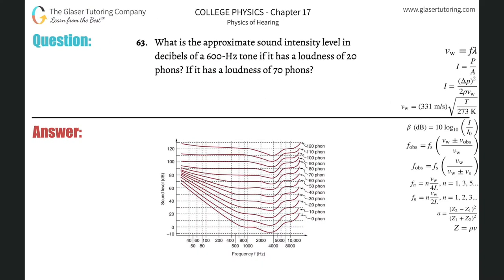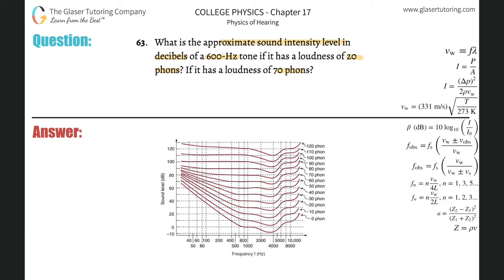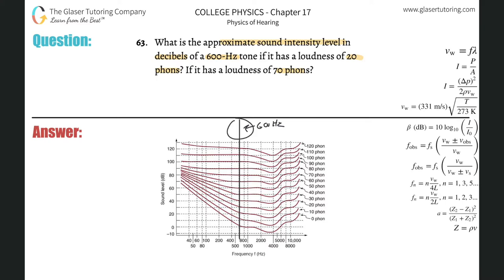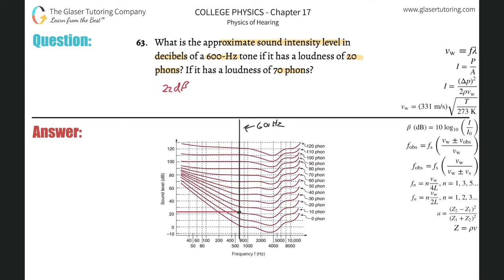17.63 | What is the approximate sound intensity level in decibels of a 600-Hz tone if it has a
What is the approximate sound intensity level in decibels of a 600-Hz tone if it has a loudness of 20 phons? If it has a loudness of 70 phons?